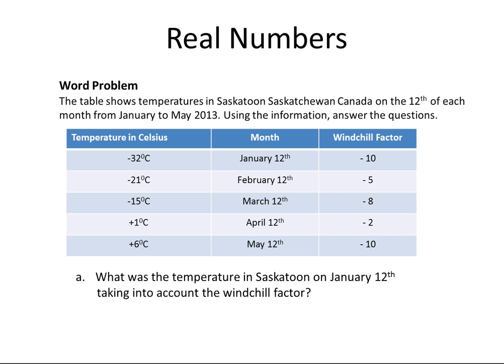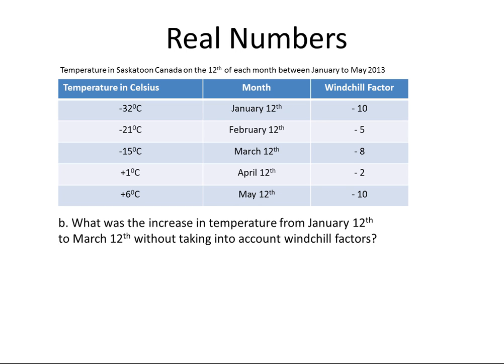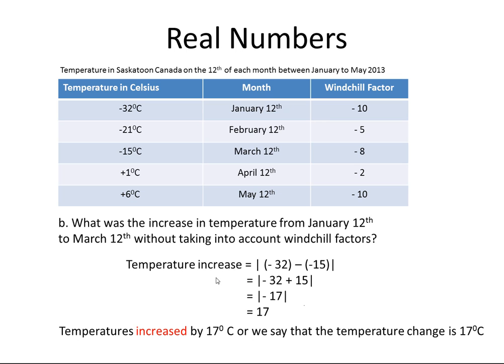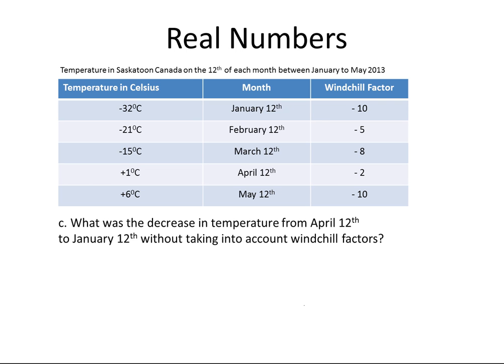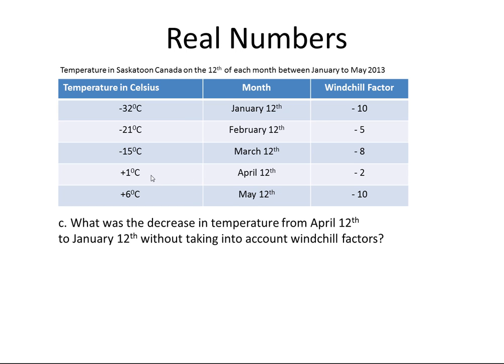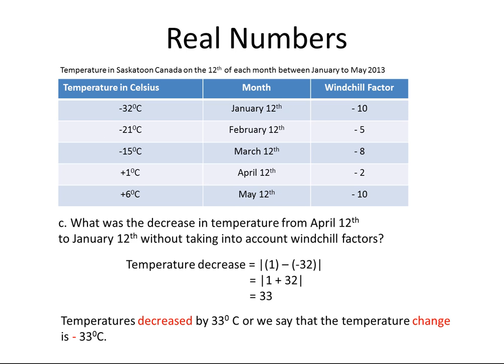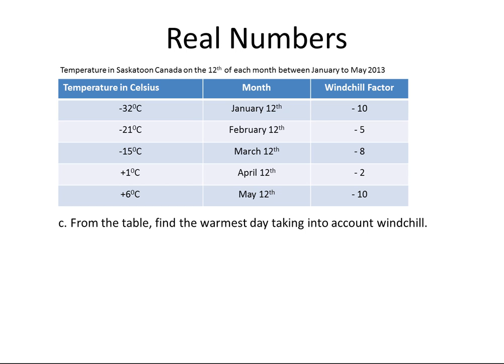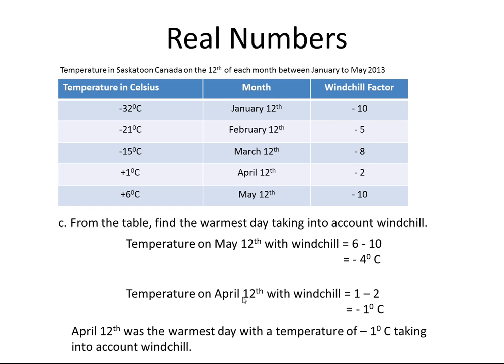Addition & Subtraction of Integers. Example: Temperature Change.